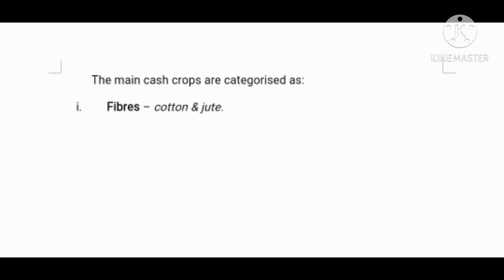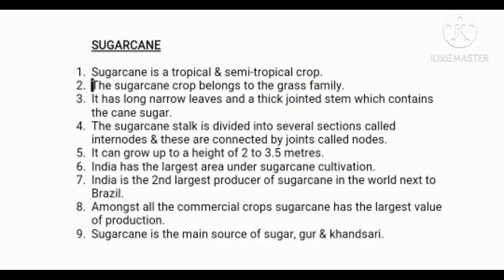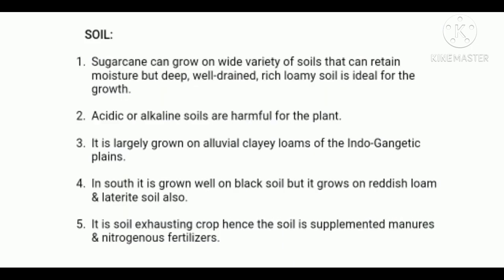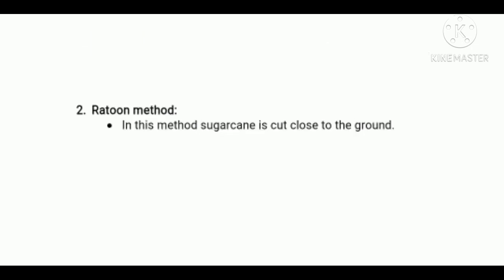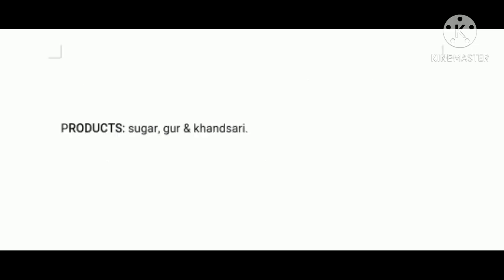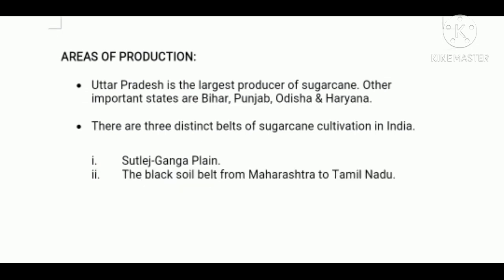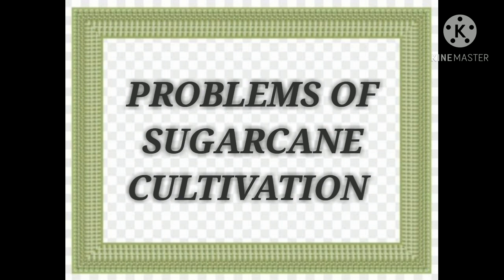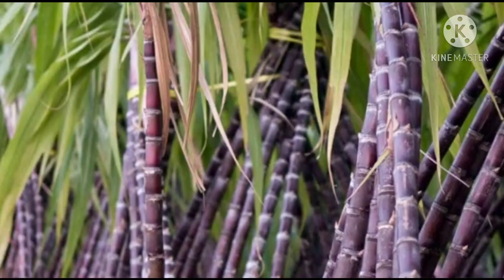Class 10 Geography Topic: Agriculture II Cash Crops 1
M/s Manisha Pradhan